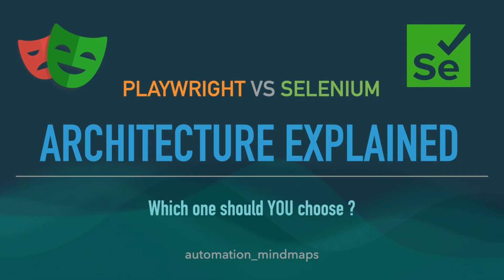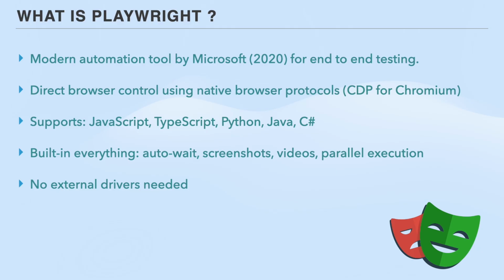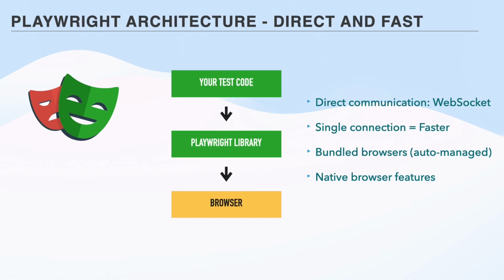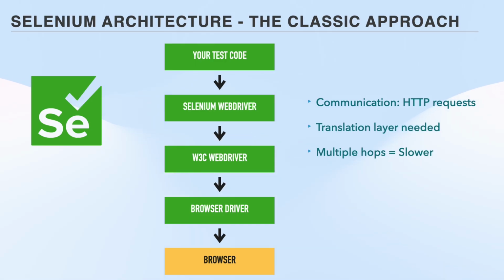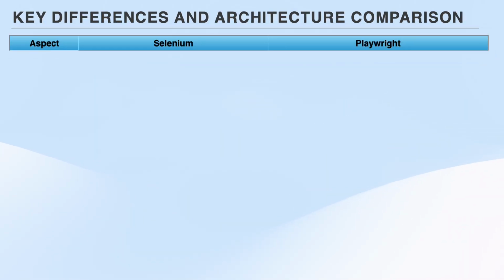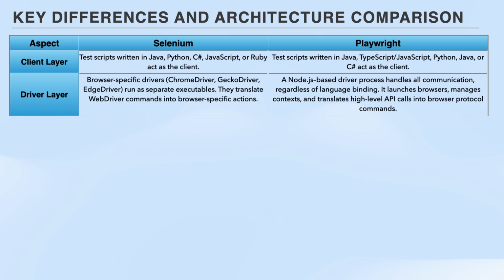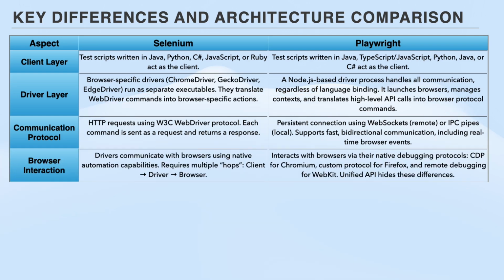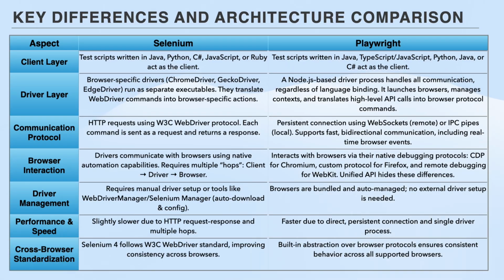Playwright Automation Tutorial : Understanding the Architecture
Learn the key architecture differences between Playwright and Selenium - the most common interview question for automation testers. Perfect for beginners!

⏱️ Timestamps:
0:00 - Introduction
0:17 - What is Playwright?
1:08 - Playwright Architecture
1:56 - What is Selenium?
2:22 - Selenium Architecture
3:18- Key Differences